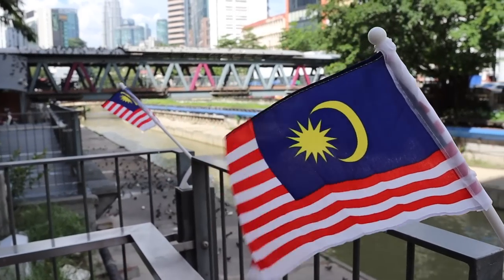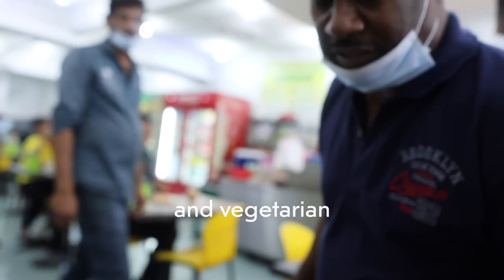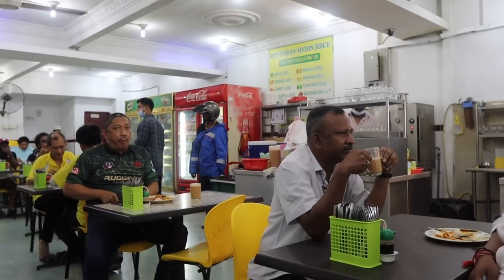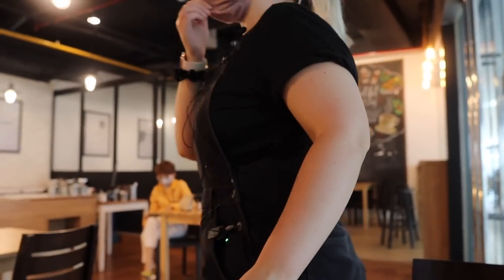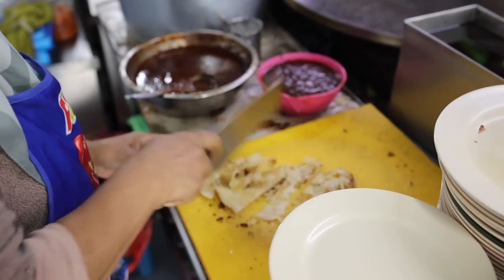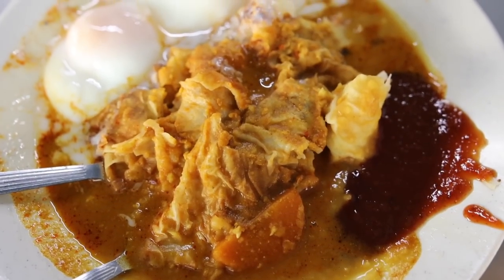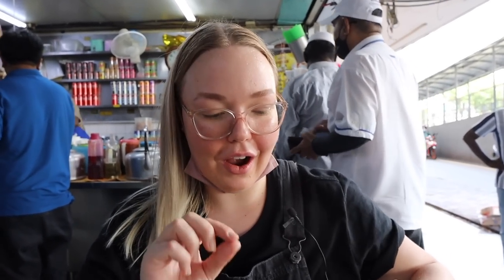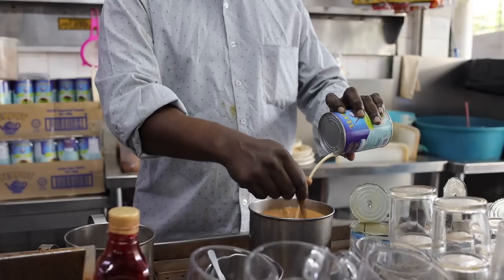Trying ROTI CANAI for the first time in Kuala Lumpur, Malaysia! 🇲🇾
In this Malaysia Travel Vlog, I give my first impressions of Roti Canai. Roti Canai is an Indian dish that is a popular Malaysian breakfast.

Join us on this Roti Canai Mukbang video as we sample Roti Canai Telur, Roti Banjir, Teh Tarik, and Neslo Ais for the first time in Kuala Lumpur, Malaysia!

Roti Canai sedap!

If you liked this one WATCH THESE!

SAY HI!

SUPPORT
☕️ If you like my content, consider ‘buying me a coffee’
This really helps me continue making content for you! Thank you.

Night Time Lens
Wide Angle Lens
Backup Camera
Backup Camera Accessories
2nd Microphone
Laptop I Use to Edit
The keyboard I Use
Mouse I Use
2nd Tripod

ABOUT ME
My name is Josie, I’m from Sydney, Australia but left when 2022 started to travel the world and to make Youtube videos!

💰 All products I show in this video I bought with my own money